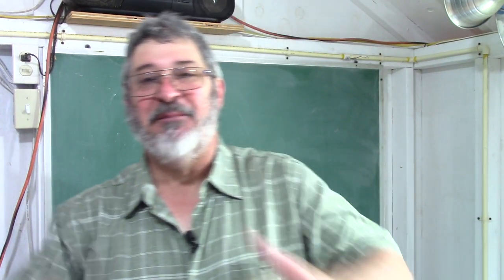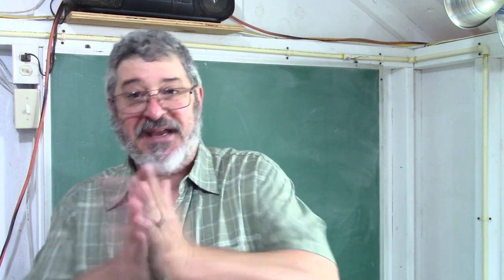E 114 Lets talk Bubble Plates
Still Works and Brewing are talking about bubble plates of different styles